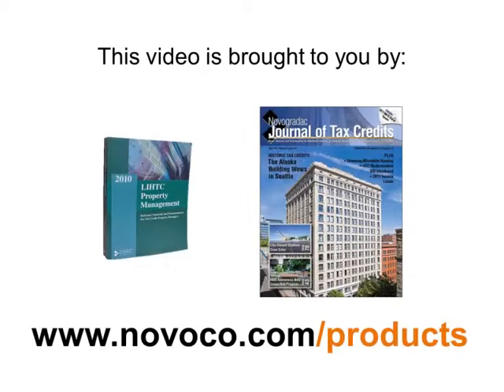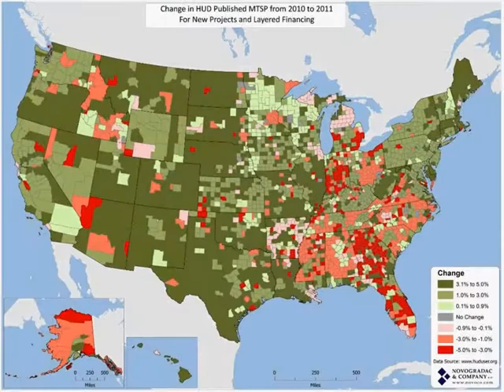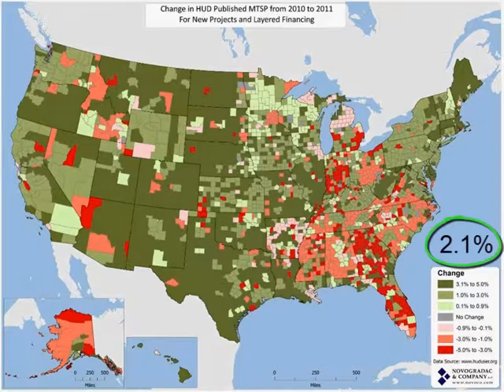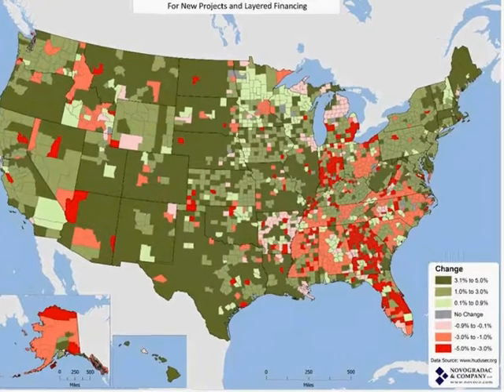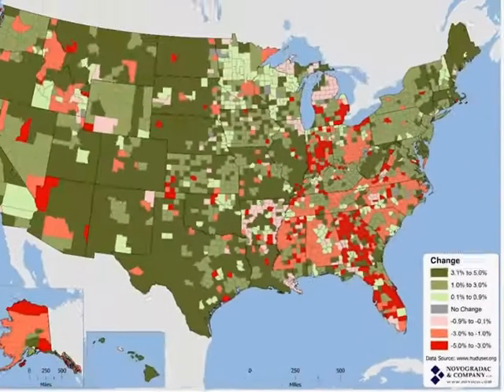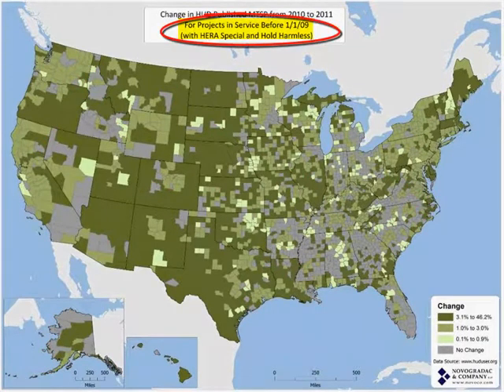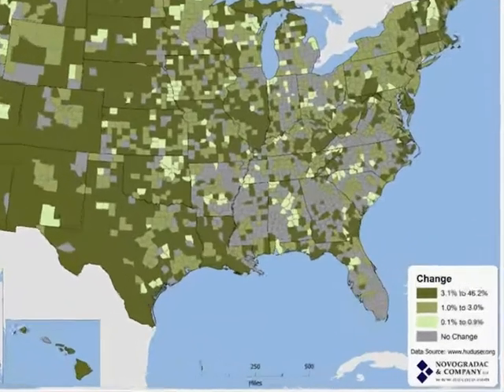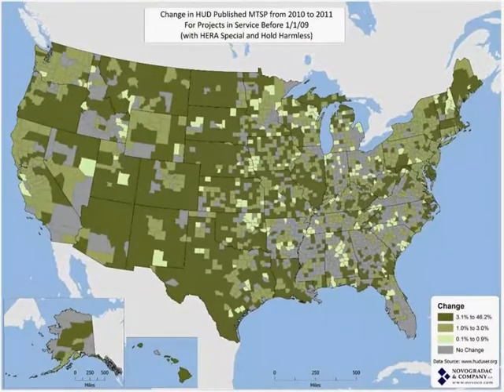Changes in HUD-Published MTSP Income Limits from 2010 to 2011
In this video, Novogradac CPA, Thomas Stagg, uses national maps to show the changes in HUD-published MTSP income limits from 2010 to 2011.

This is excerpted from a June 2011 webinar conducted two weeks after the 2011 income limits were published.  to learn more.